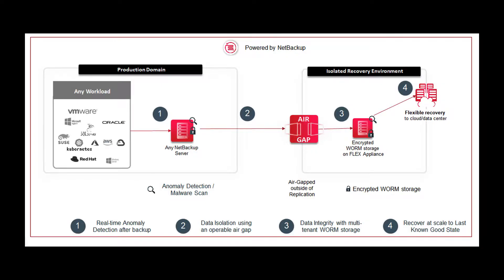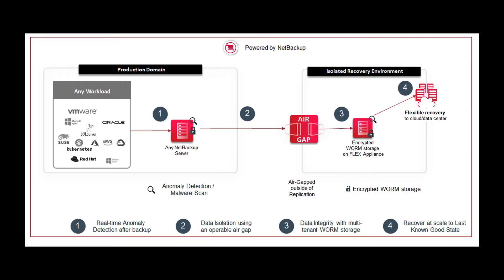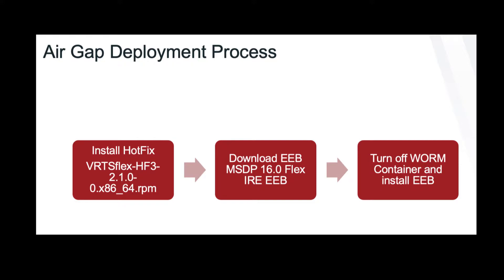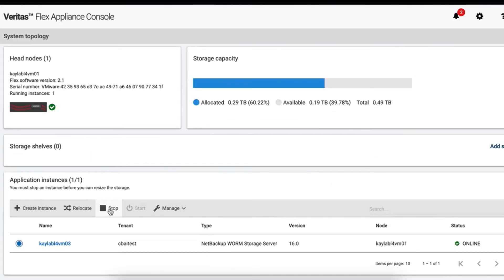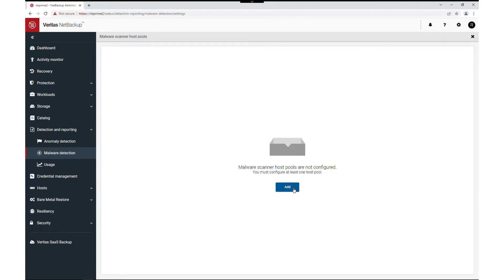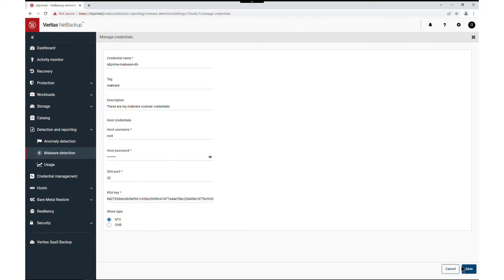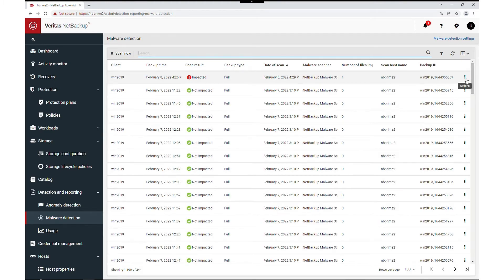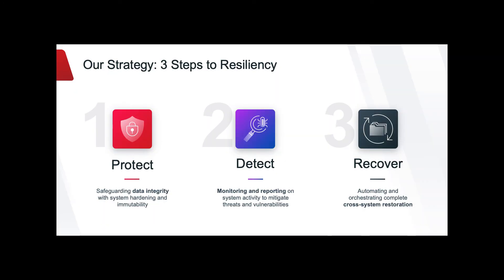Flex Appliance AirGap Solution Demo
The NetBackup Flex IRE solution offers a unified, scalable solution with immutability and indelibility. In addition, the Veritas IRE is based on the Flex appliances' container-based multi-domain WORM storage with hardening OS and a zero-trust architecture without additional license cost. NetBackup Anomaly and Malware Detection provides another line of defense against malware propagating in the environment. NetBackup IRE provides a simple means to determine Service Lifecycle Policy (SLP) windows and configure an Air-Gapped schedule for maximum protection with a simple streamlined approach.

0:00 - Intro
1:22 - NBU Flex Appliance Air Gap Architecture Diagram
2:05 - Air Gap Deployment Process
2:13 - Step 1: Install HotFix
2:46 - Step 2: Download EEB MSDP 16.0 Flex IRE EEB
2:59 - Step 3: Turn off WORM Container and Install EEB
3:44 - NetBackup Anomaly and Malware Detection
4:17 - Config Malware Scanner Host Pool
5:31 - NetBackup Dashboard - Malware Detection
5:56 - NetBackup Dashboard - Malware Detection - Impacted
7:07 - Resiliency Strategy - Protect, Detect, Recover